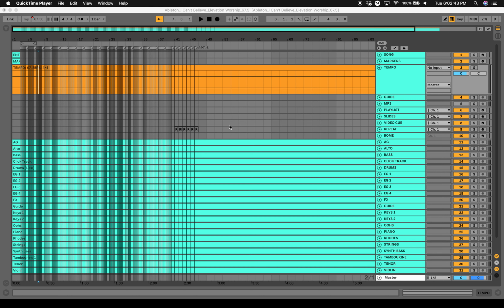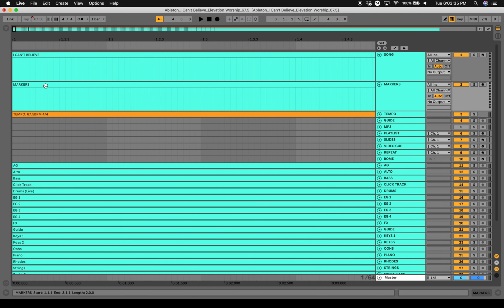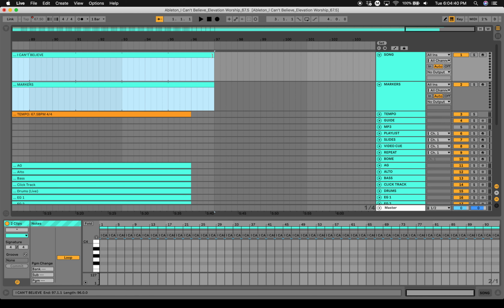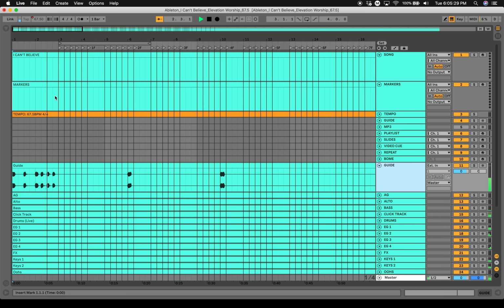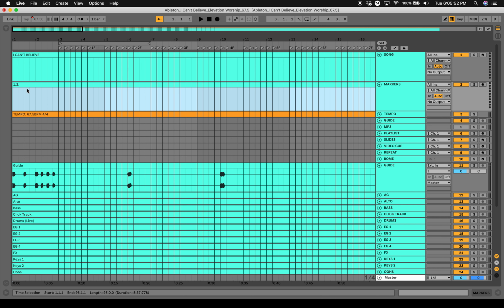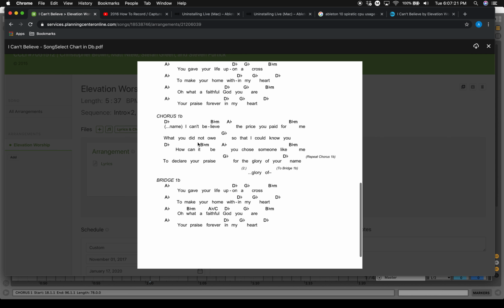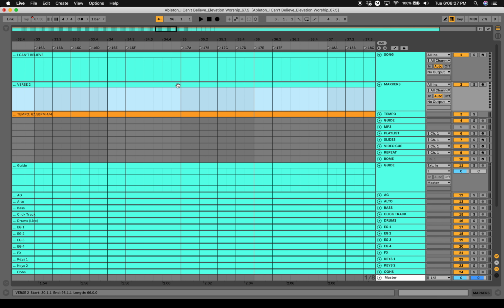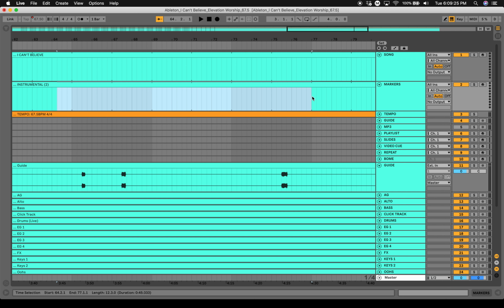Ableton | Lesson 7 - Songs, Markers, and Clips